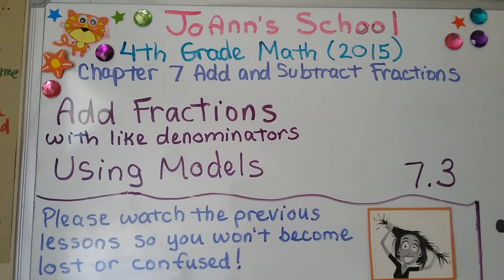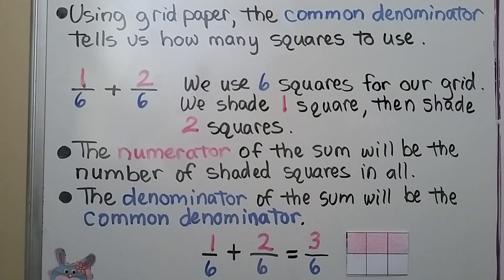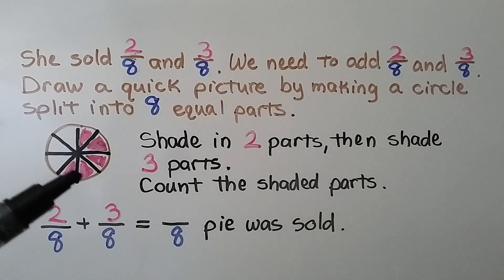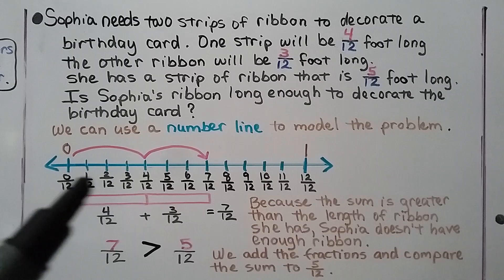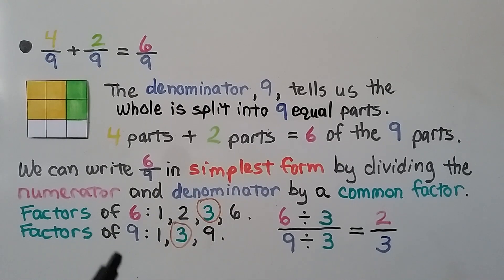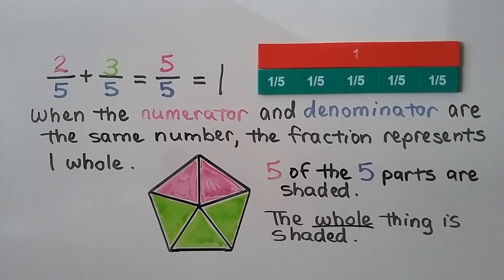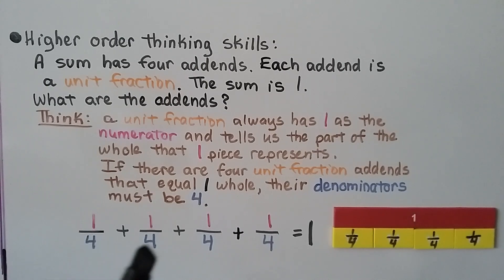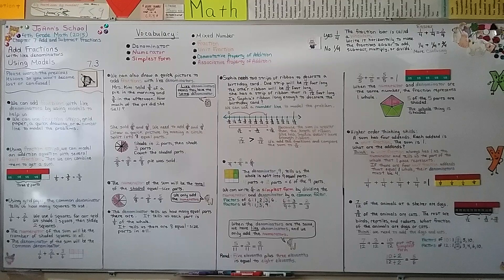4th Grade Math 7.3, Add Fractions with Like Denominators Using Models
We can add fractions with like denominators by using models to help us. We can use fraction strips, grid paper, a quick drawing, or a number line to model the problems. Using fraction strips, we can model an addition equation with several unit fractions, then combine them to get a sum. Using grid paper, the common denominator tells us how many squares to use in all. The numerator of the sum will be the number of shaded squares. The denominator of the sum will be the common denominator of the addends. We show an example of when the numerator and denominator are the same number, the fraction represents 1 whole. We use higher order thinking skills to solve a problem that involves unit fractions and a given number of addends. There are three examples of adding fractions with like denominators using different models.